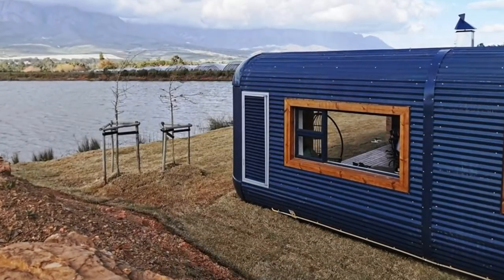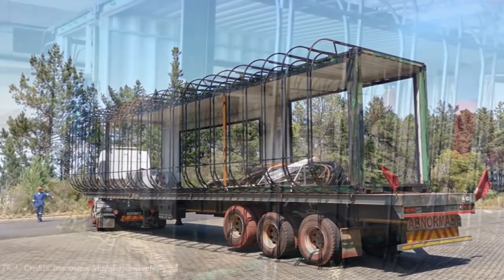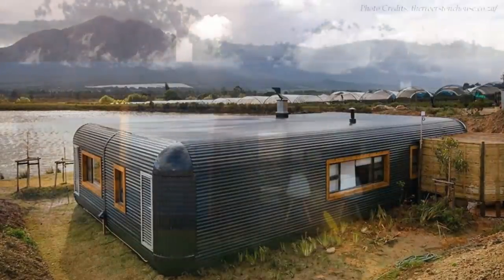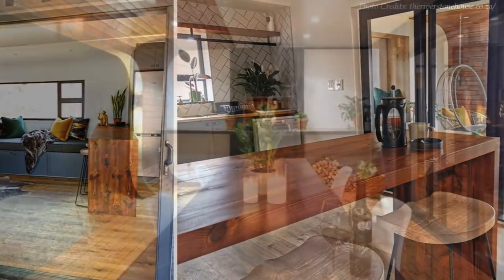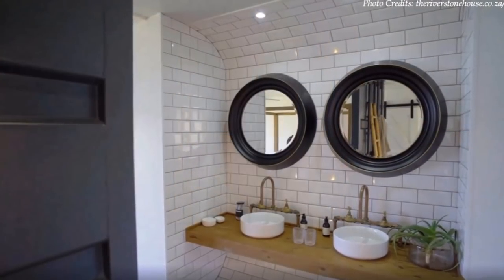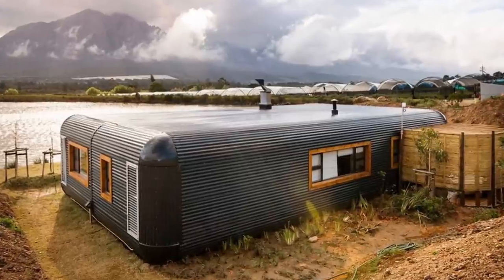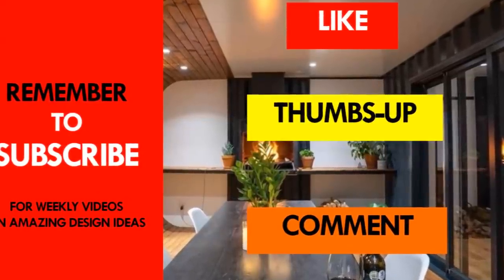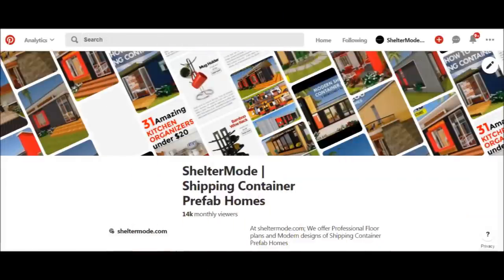Riverstone Couples Pod from Shipping Containers in Wolseley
Riverstone Couples pod from Shipping Containers in Wolseley, South Africa. Shipping containers can also be used to build luxury accommodation. In this video, we bring you Riverstone's Couples pod, oozing with luxury made from 2 Shipping Container house located in Western Cape, South Africa. The Riverstone's Couples Pod are luxurious accommodation pods made from shipping containers fabricated by an award winning South African company innovative modular concepts. The core structure of the pod is made from two 40 foot shipping containers. The containers are placed parallel to each other and the container walls cut out for doors windows and inter connections. The exterior walls are welded with curved steel bracings to introduce an amazing curving exterior to the pods. The entire structure is covered with black cladding in a mix of materials to create amazing modern shipping container pods.

Book your Holiday: The Riverstone House
theriverstonehouse.co.za
Project Summary.
Location: Wolseley in Western Cape - South Africa
Salient Features: Living room, Bedroom, Kitchen
Number of Containers: 2
Info. Sources Courtesy of: theriverstonehouse.co.za
Photo Credits Courtesy of: .modularafrica.co.za/; theriverstonehouse.co.zaG:\001 YOUTUBE  VIDEOS 2020\THE RIVERSTONE COUPLES POD SOUTH AFRICA\facebook.com